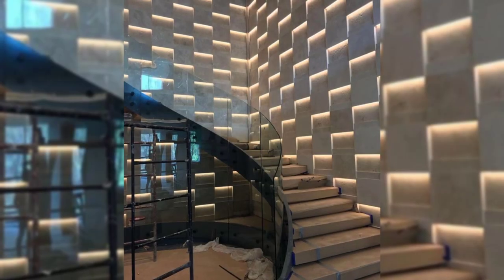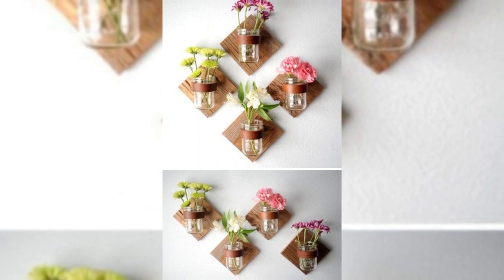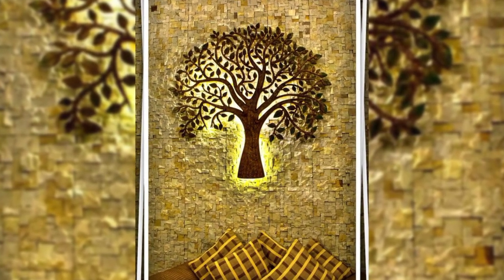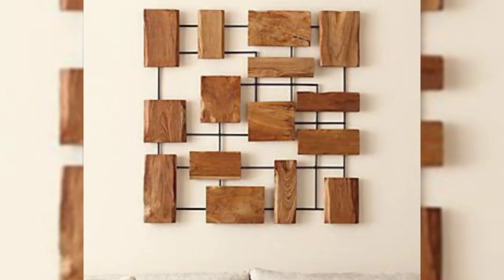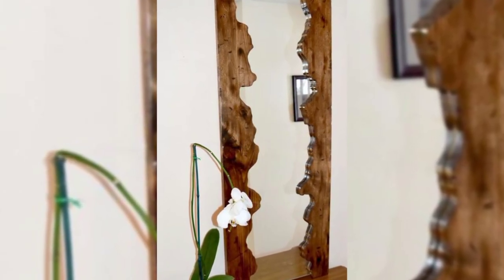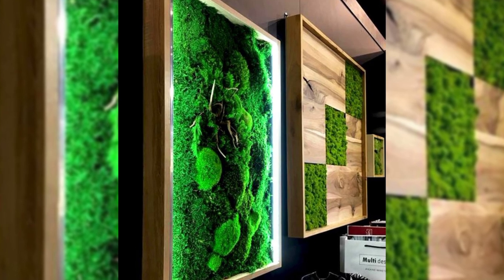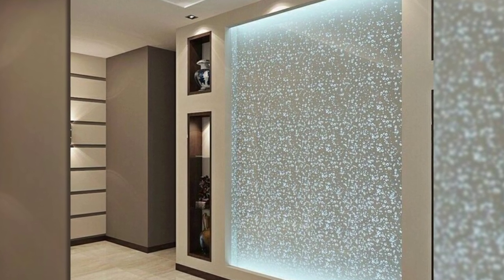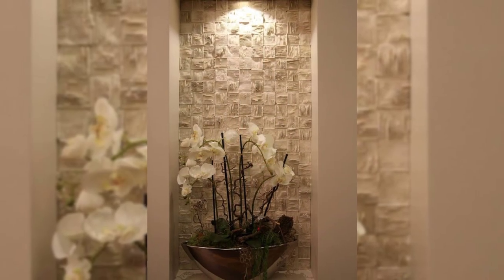Best 80 wall decor designs | wall decoration collection | home interior design ideas 2021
best interior design house
cozy corner in bedroom
diy wall divider
home decorating ideas
home renovation ideas
living room decorating ideas
modern decor
modern interior design
wall design painting ideas